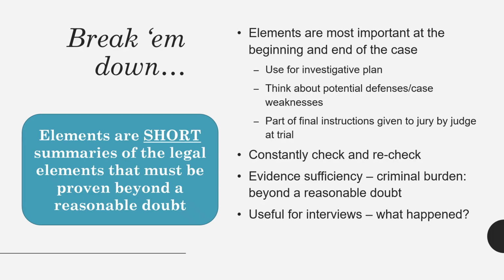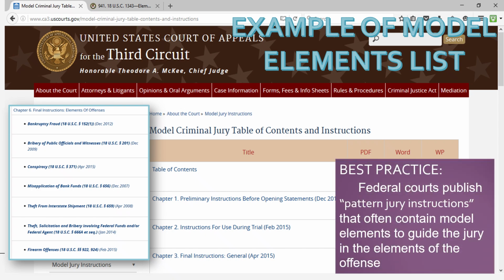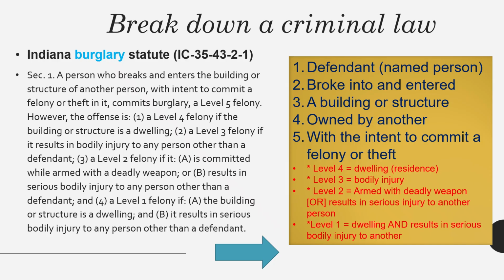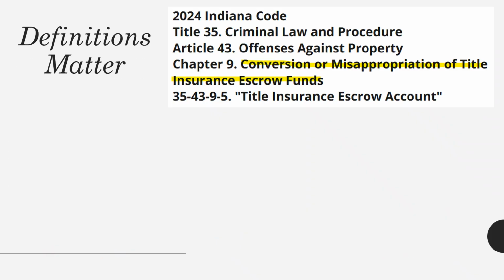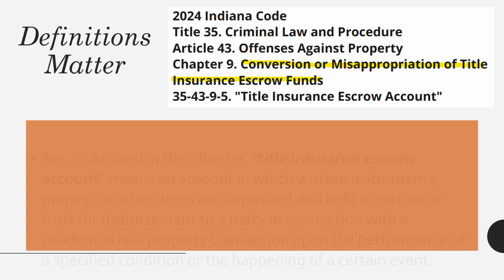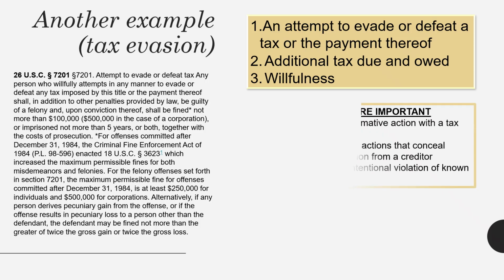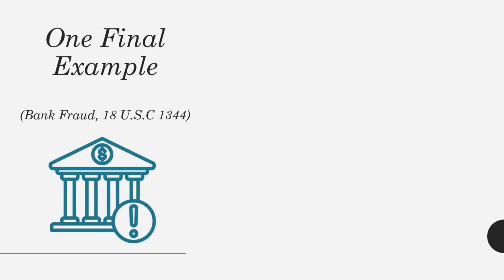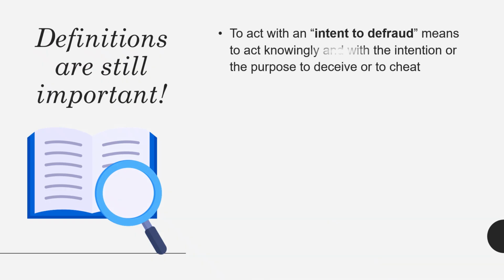Elements of the Offense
Knowing the "elements of the offense" is a critical part of any investigation, especially in the planning process. Elements are those core components of an offense that must be proven to the burden. In this video, we will explain how to break down these long statutes into shorter, easier to understand, and simpler ways. This will aid in the planning, evidence collection, interviewing, and case management of the investigation.